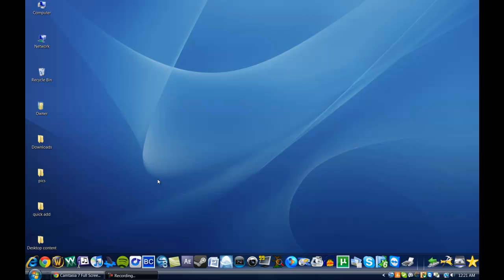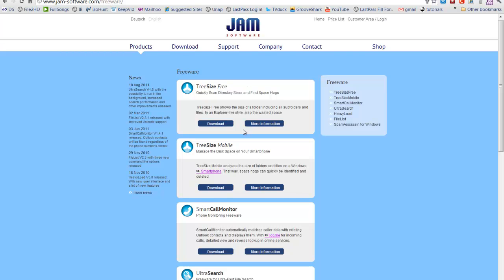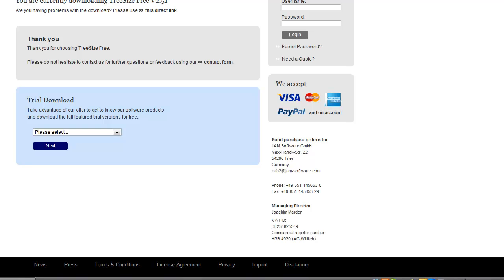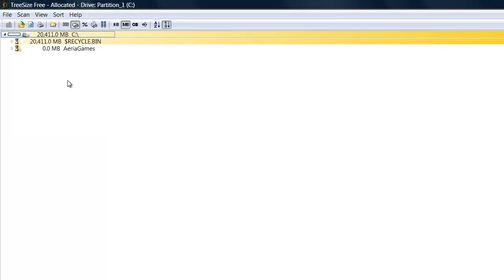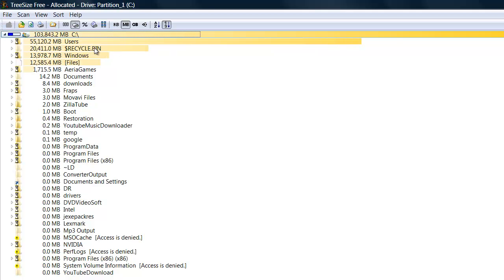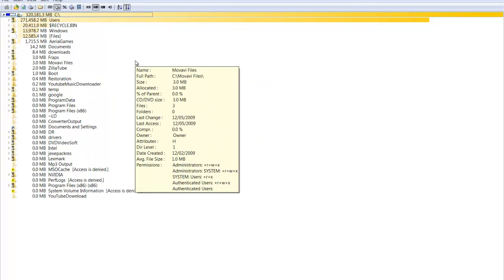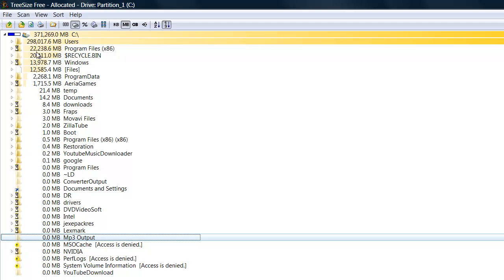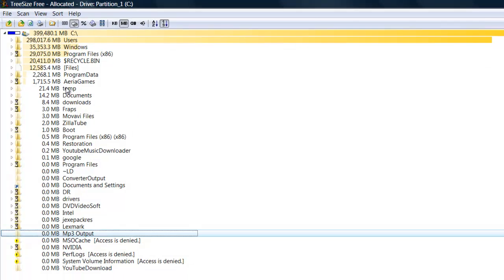Manage Space on Your PC With Treesize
In this tutorial, i take a brief look at the program Treesize, which allows users to manage space on their pc, and to see what is using up the largest portion of your harddrive.